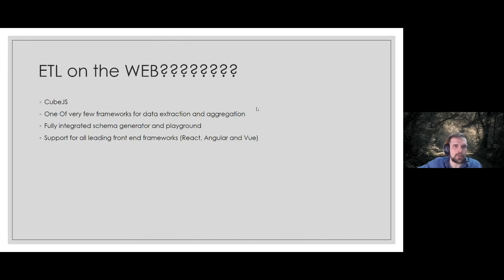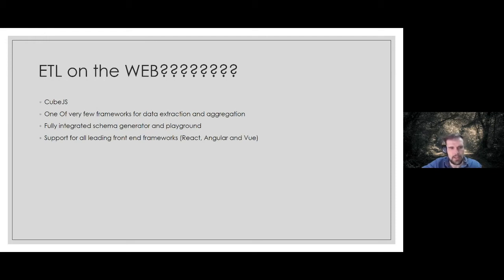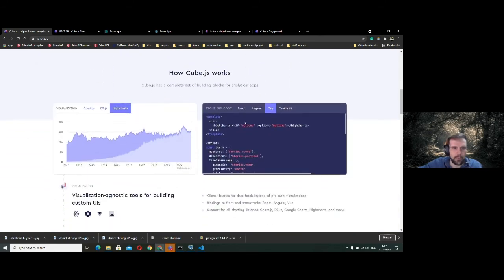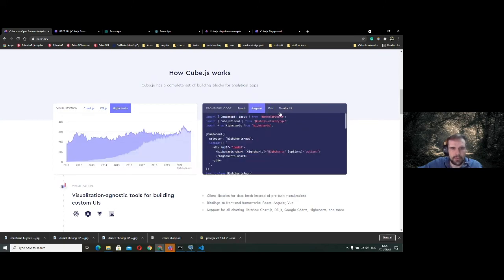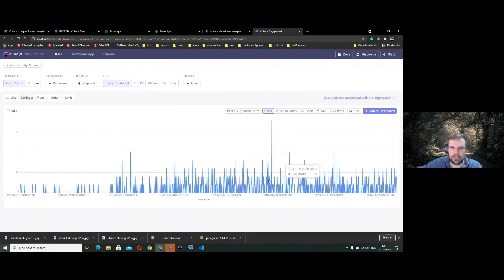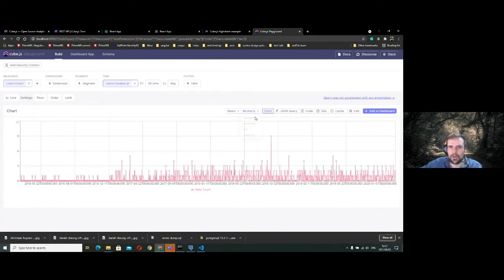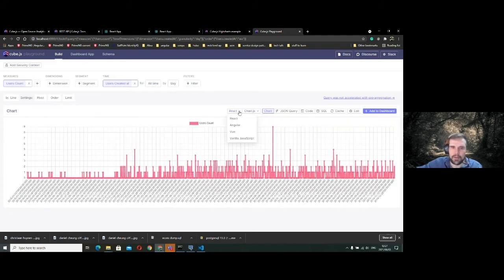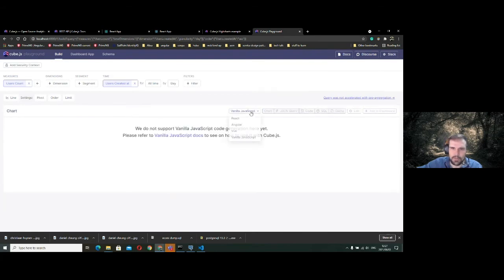Plumbing with Node.JS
Data engineering is considered the back end plumber of the data world and in this talk we will explore CubeJs to extract transform and load data, to allow informative, and expressive dashboards to be built with the cleaned data with plugins for Vanilla, React, Angular and Vuejs dashboard creation.